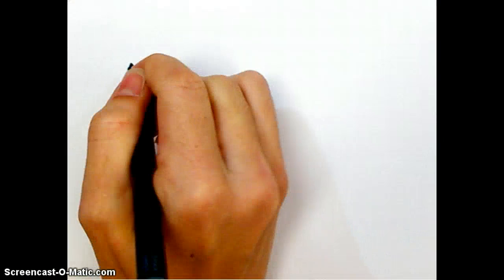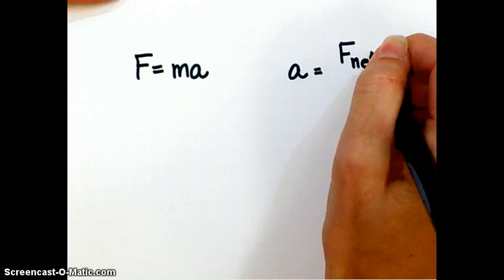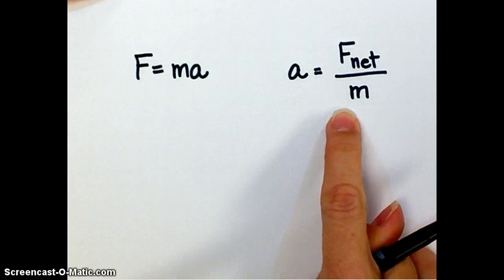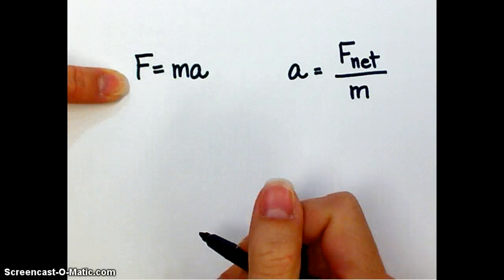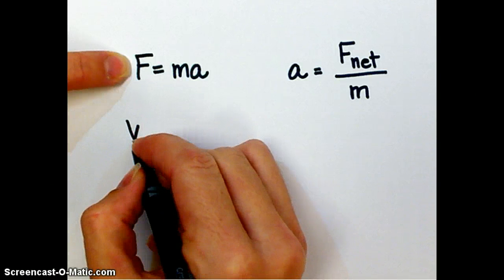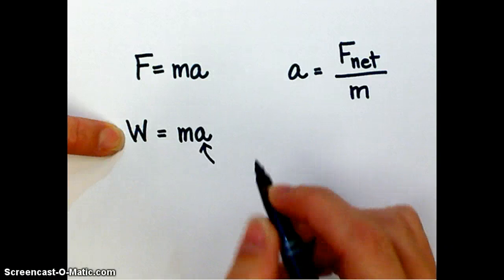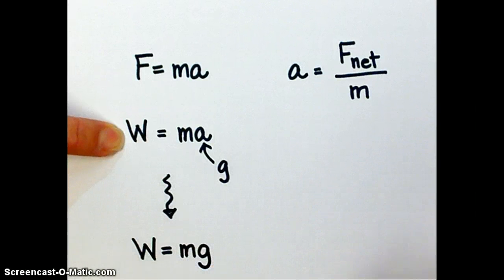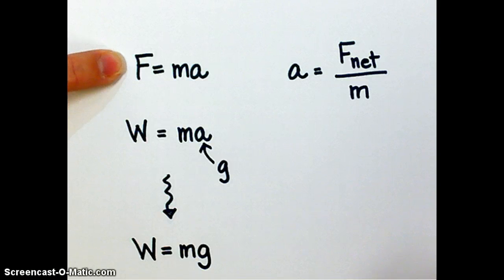F = ma and W = mg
Newton's Second Law used with weight